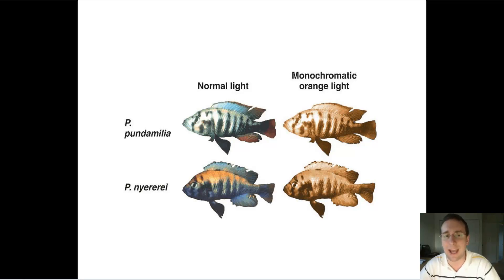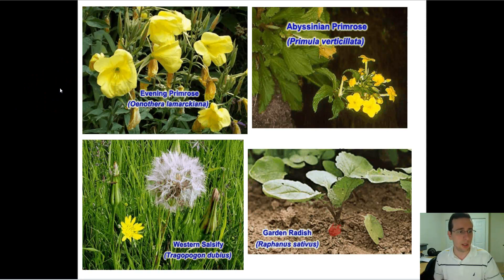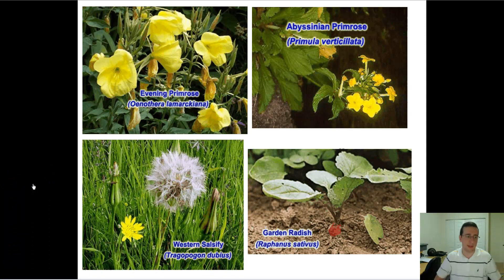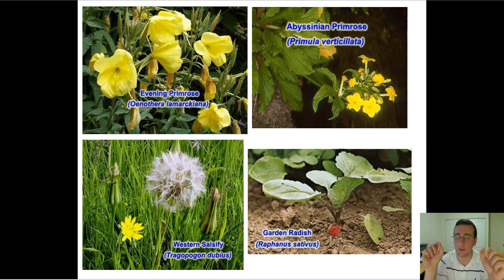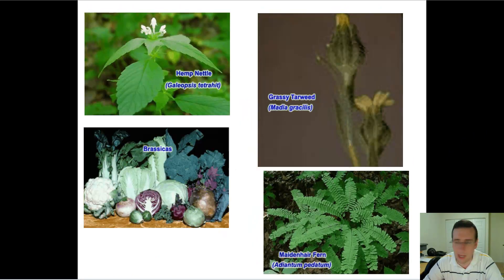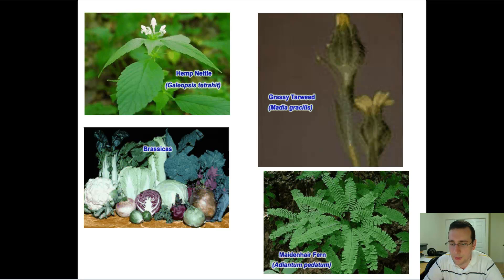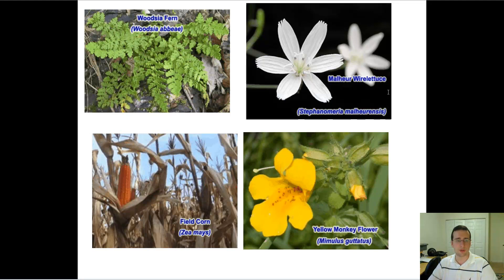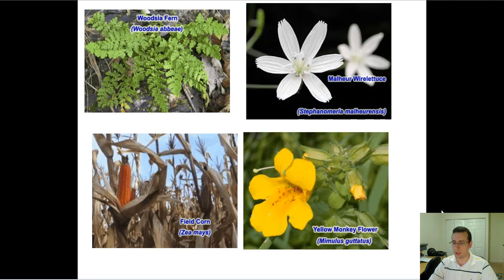Evidence for Macroevolution (Part 2): Plants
Summary: Mr. Lima talks about research done in plants that has shown clear evidence of Macroevolution